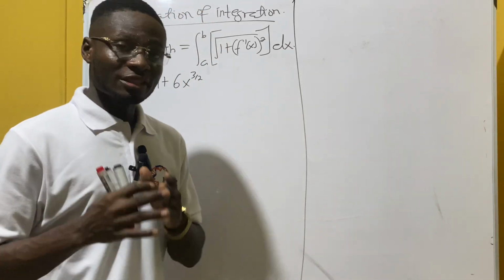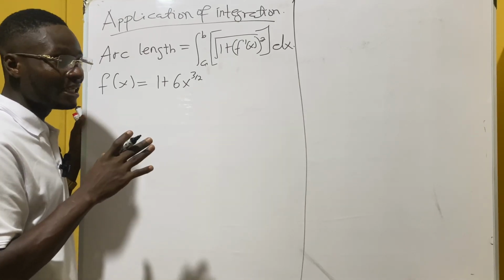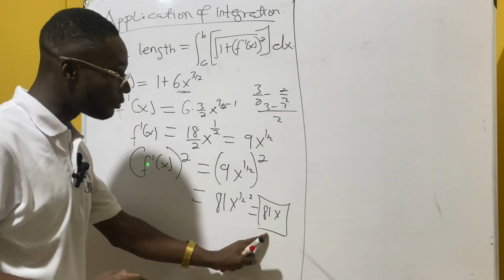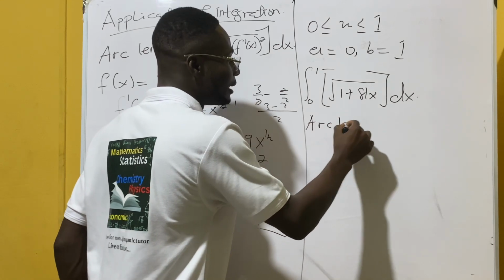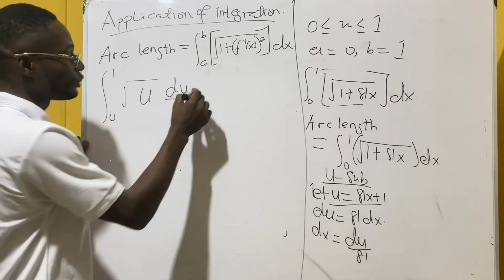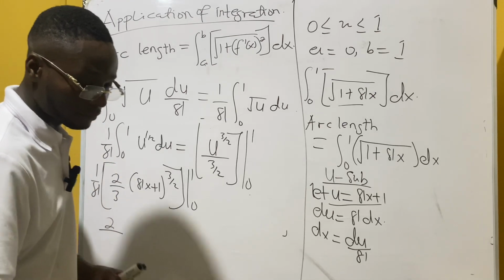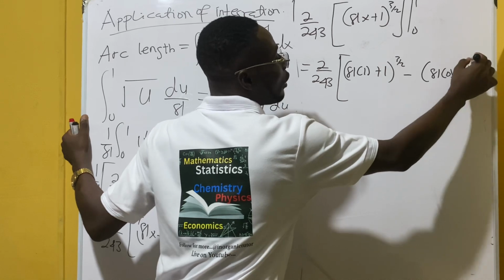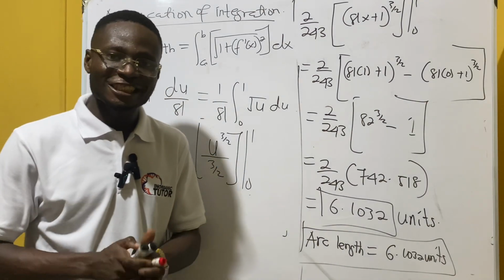Application of integration (Arc length)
calculus In this video, we explore the concept of arc length and its applications in integration. Understanding how to calculate the length of a curve is essential in various fields, including physics, engineering, and computer graphics.

Key Topics Covered:

Introduction to Arc Length:
We begin by discussing the significance of arc length in mathematical analysis and its relevance in real-world applications.
Derivation of the Arc Length Formula:
We derive the formula for calculating the length of a curve using integration, providing a step-by-step explanation to build a solid foundation.
Practical Examples:
Through illustrative examples, we demonstrate how to apply the arc length formula to various curves, enhancing comprehension and problem-solving skills.
Real-World Applications:
We explore how arc length calculations are utilized in designing structures, analyzing motion paths, and creating accurate models in computer graphics.
By the end of this video, you'll have a comprehensive understanding of how integration is used to determine the arc length of curves and appreciate its significance in both theoretical and practical contexts.